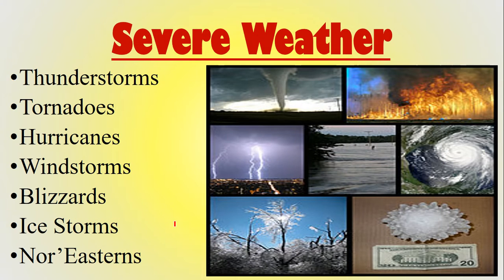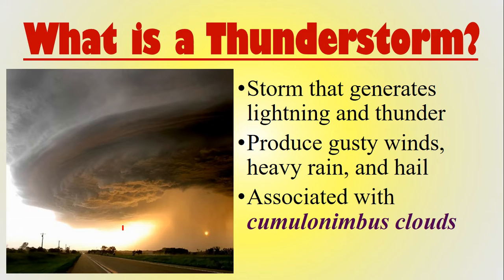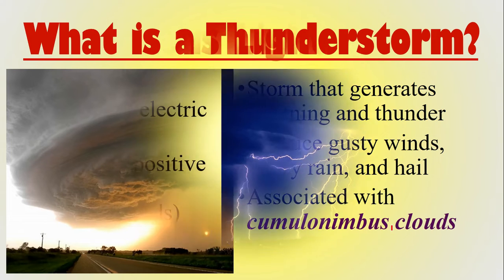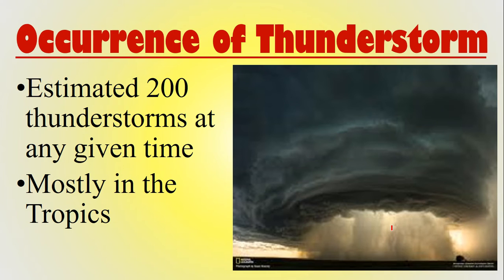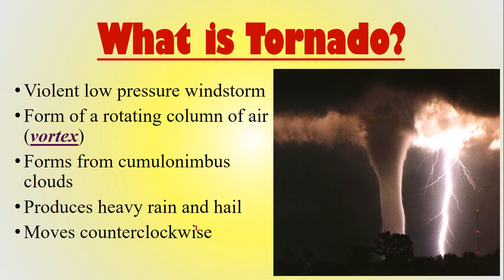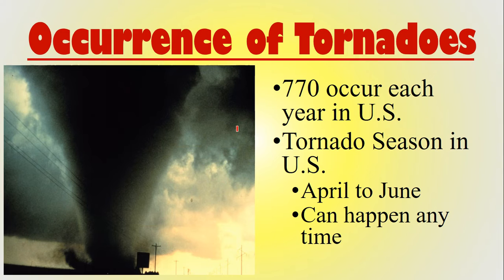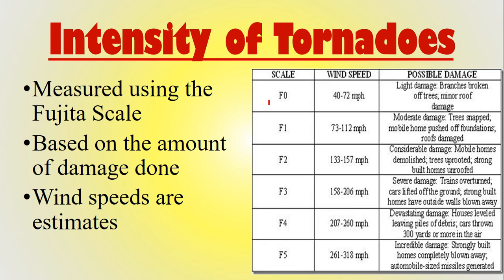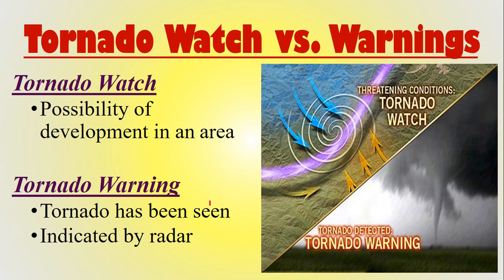Severe Weather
Examine the different types of Severe Weather.